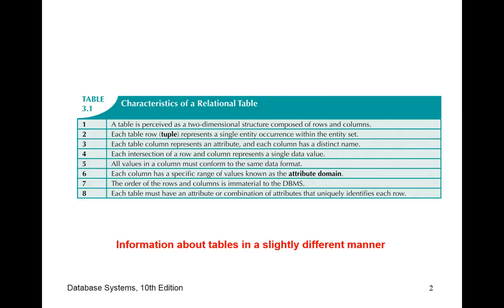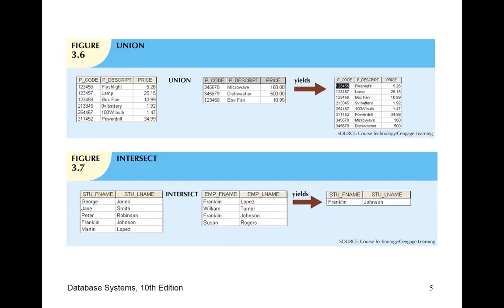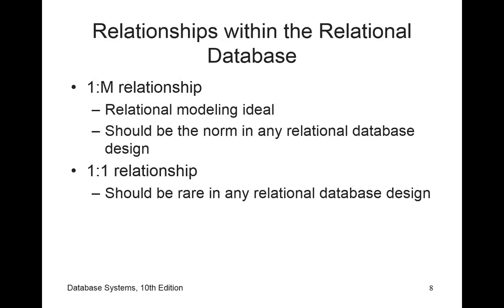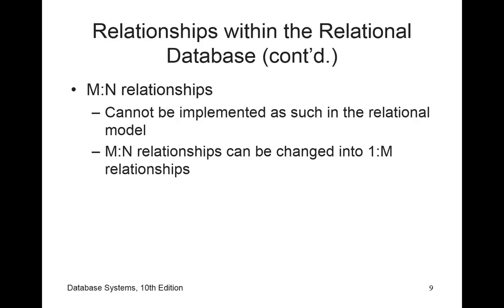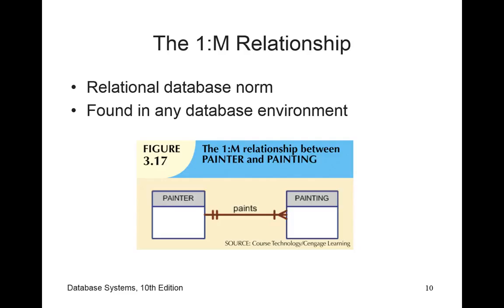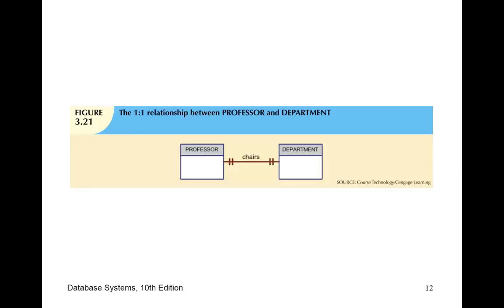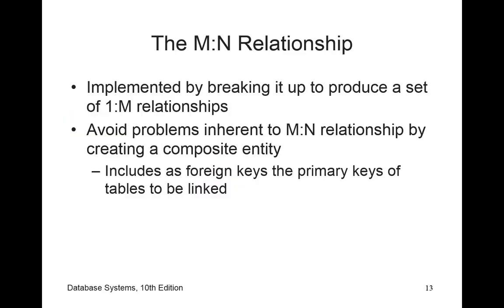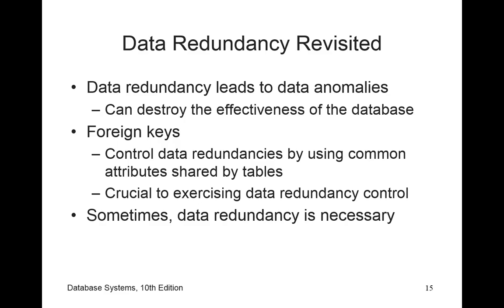Chapter 3 ADB